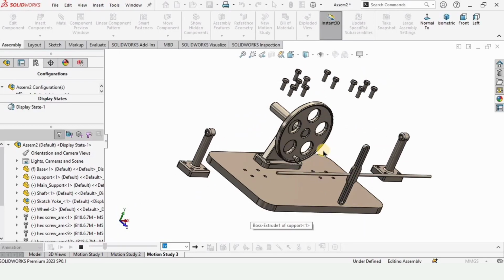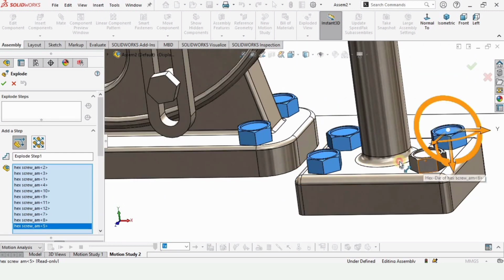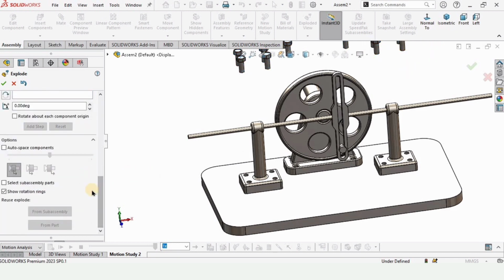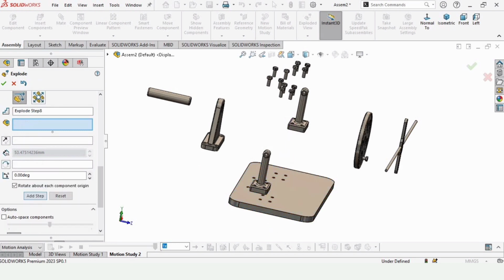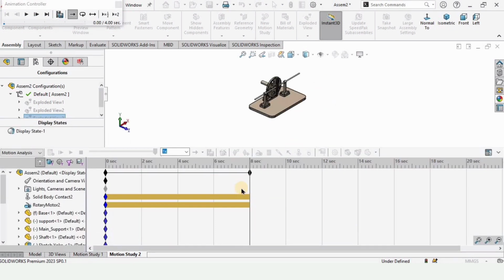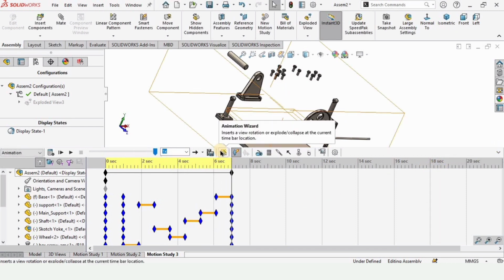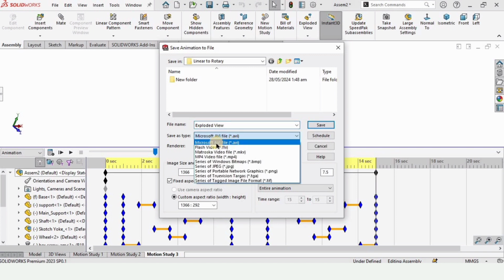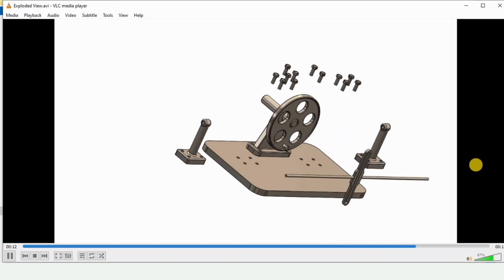Exploded View in SolidWorks | Scotch Yoke Mechanism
This solidworks tutorial is about exploded view of scotch yoke mechanism. Scotch Yoke Mechanism is used to convert rotary motion into reciprocating motion (Linear Motion) or vice versa.

Also, you will learn how to save animation in solidworks.